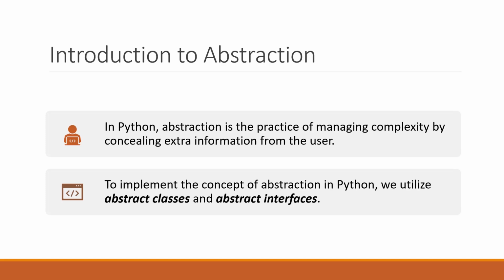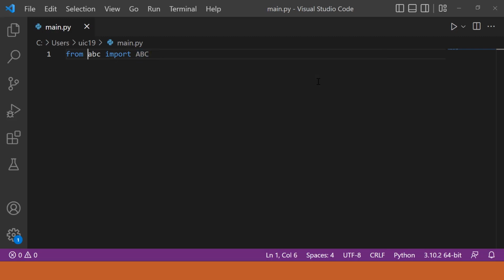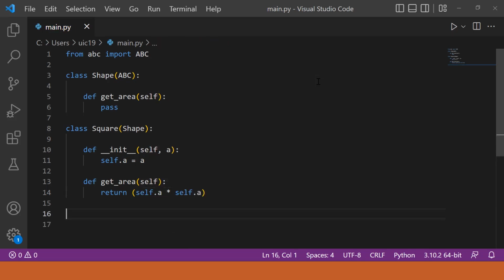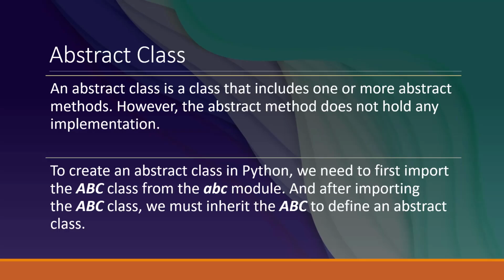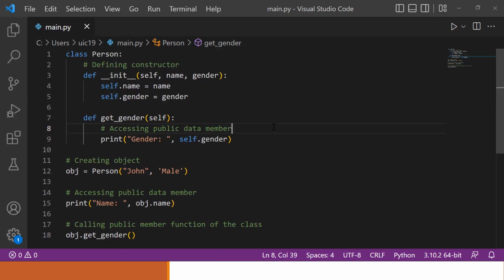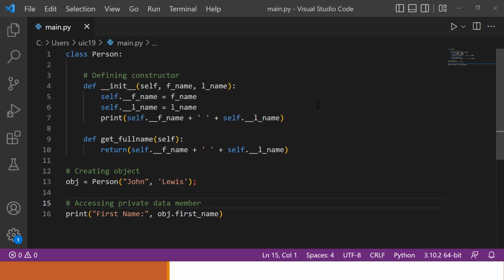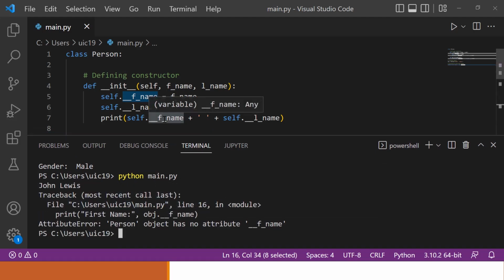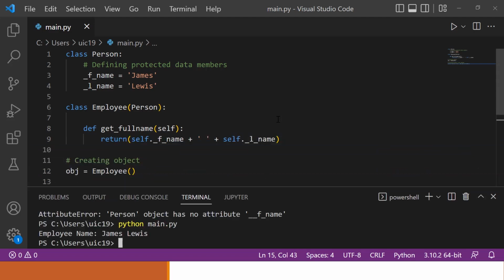Abstraction & Encapsulation | Python Tutorials For Beginners | 2025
In this Python Programming Tutorial, I have explained the concepts of Abstraction and  Encapsulation.
Download all the Source Code Files (275) and PDF Files (350) of the Python and Machine Learning Training Course